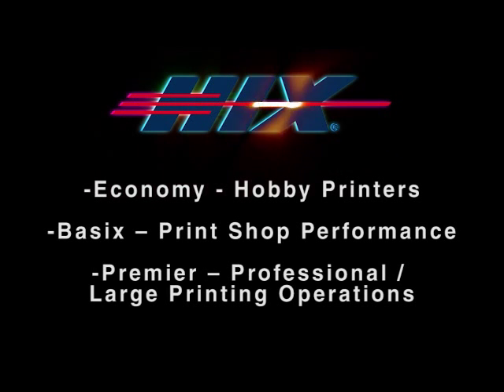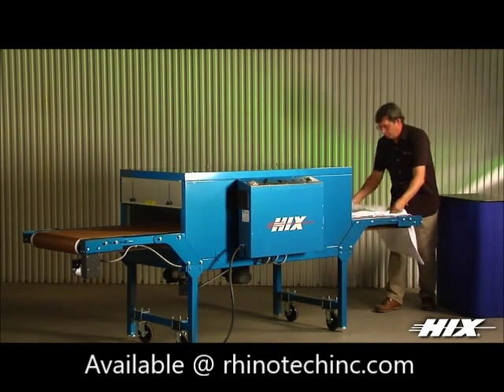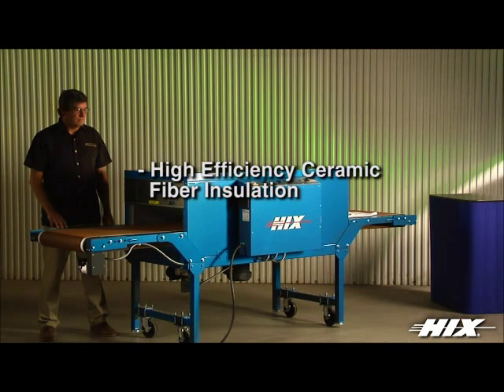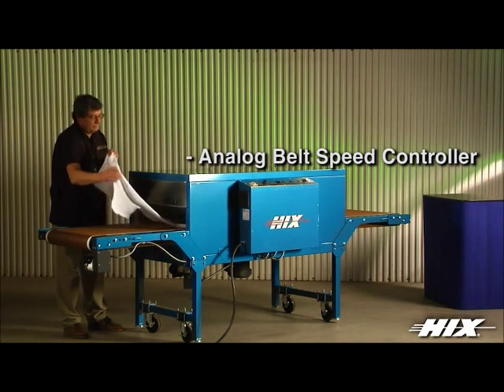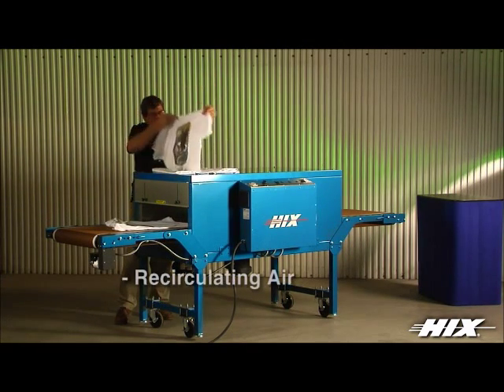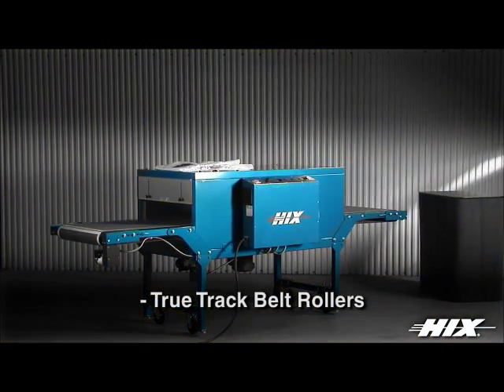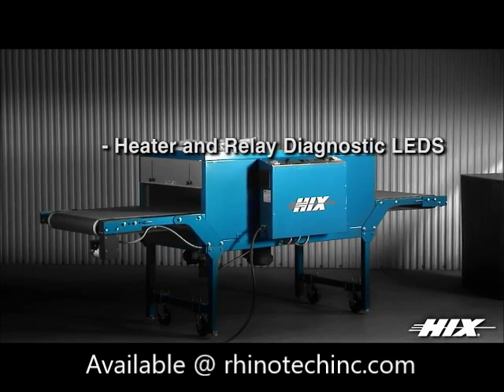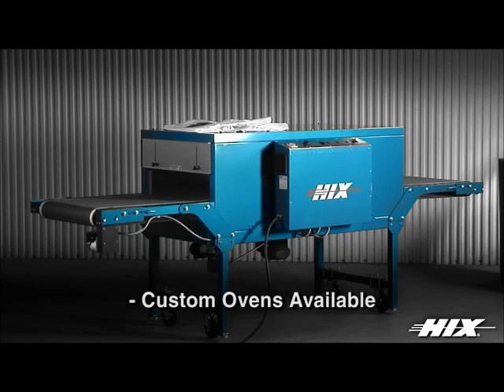Conveyor Dryers from RhinoTech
HIX Conveyor Dryers are the latest additions to our solid line-up of equipment. Based on space specifications, production capability and/or expansion needs, for example, the size ranges of the dryers will fit most requirements of a home-based, hobbyist, studio or commercial screen printer. And, if they don’t, a custom size is always a possibility.

HIX Conveyor Dryers offer excellent cure control. Use with textiles printed with DTG inks, plastisol, discharge, solvent-evaporated and water-based inks. These systems are energy efficient; offer a range of belt widths and feature external digital controls. Because of the extent of the air recirculating inside the dryers, they offer the highest CFM industry rating over all other dryers on the market.

Standard features include these and more: true track rollers and easy belt tracking adjustments; externally-mounted electronics and fan-cooled control panels to keep electrical components cool. Heat panels are manufactured by HIX for exact watt density and energy balance.

Custom-built dryers are also available for glass, metal, parts, textiles, paper and more.